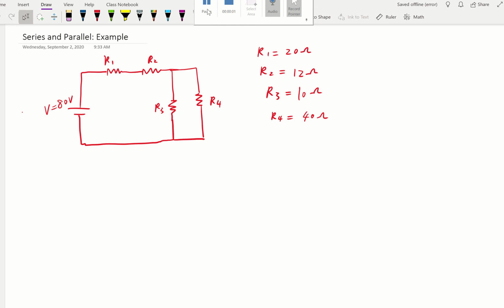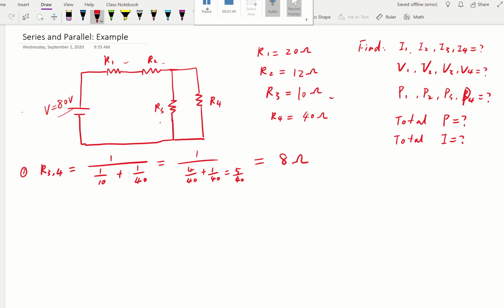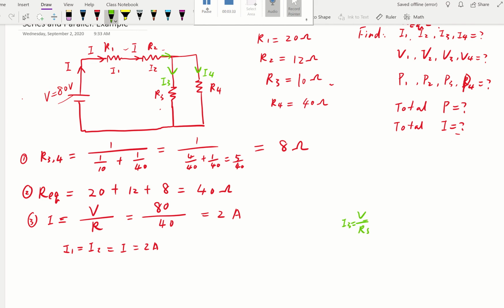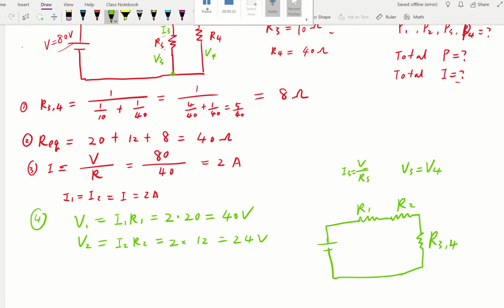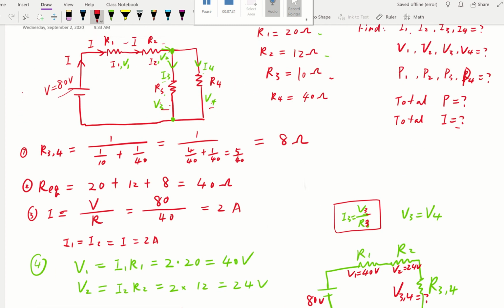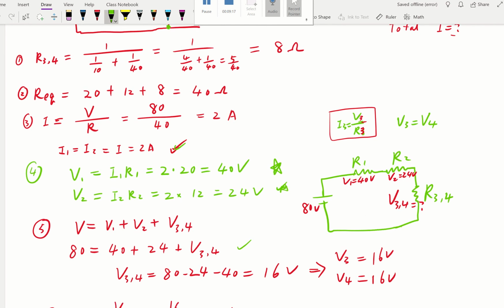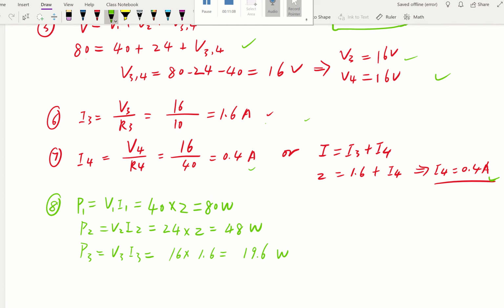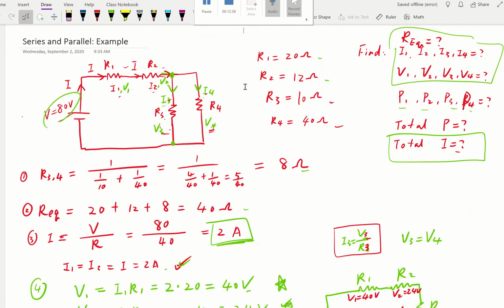Series and Parallel Circuits:Example